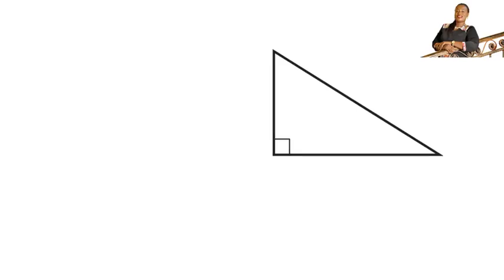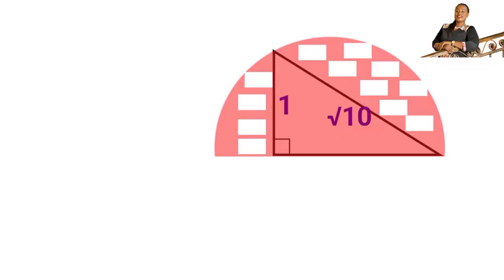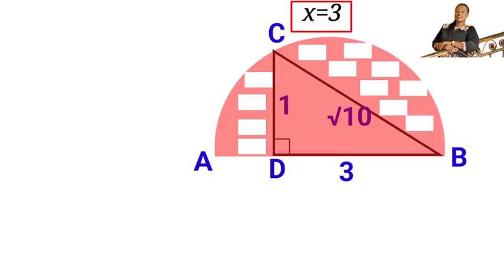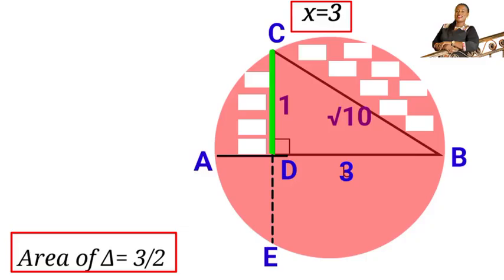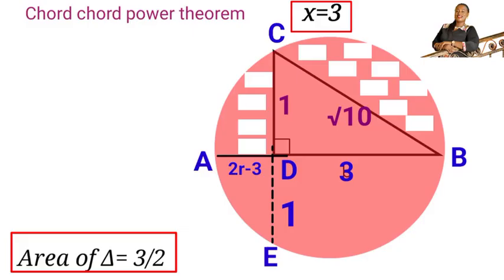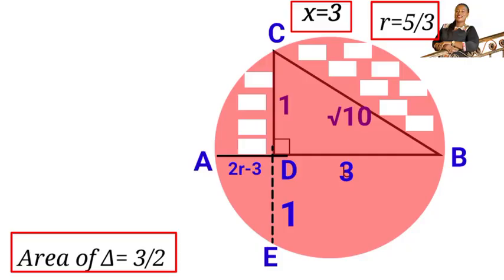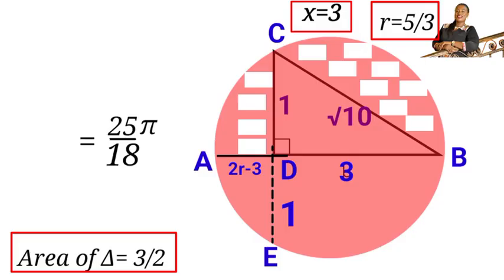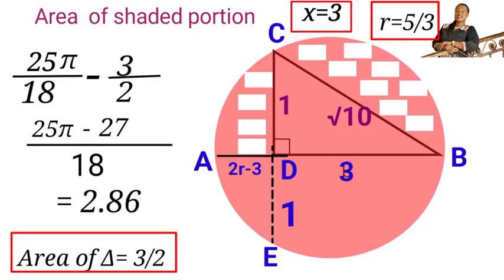Only 1% solve this beautiful Geometry question.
Solving problem in circle Geometry.